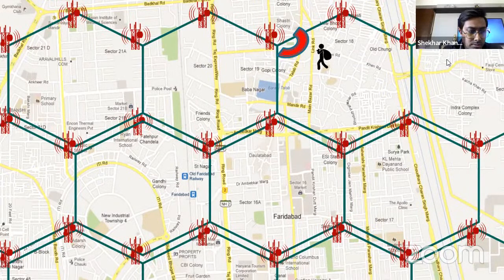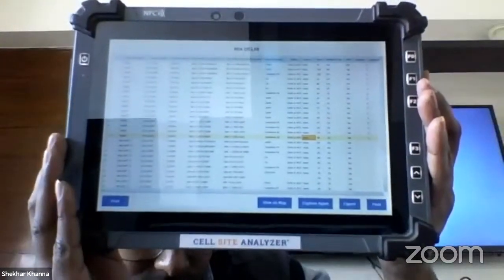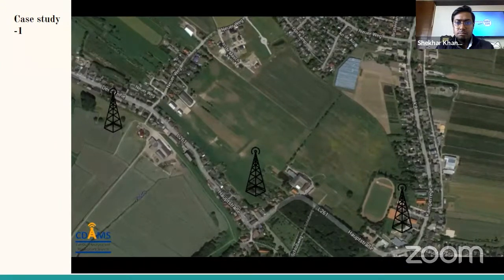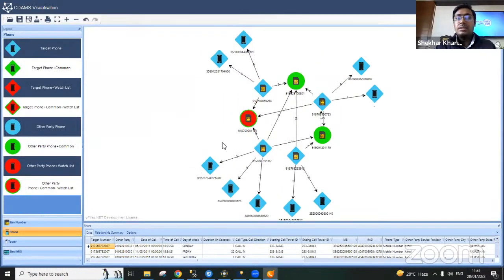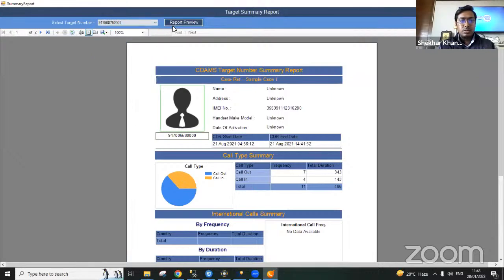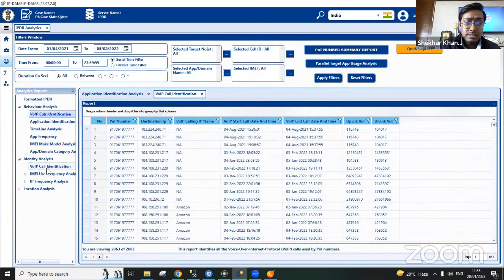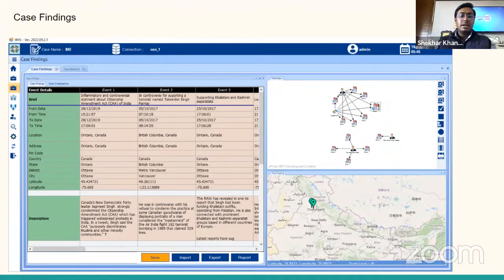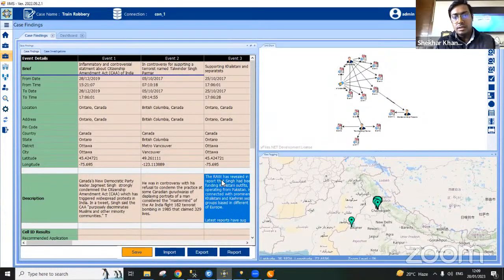Forensic Friday Season 3 Ep 3 - Crime Investigation Tools - Made in India